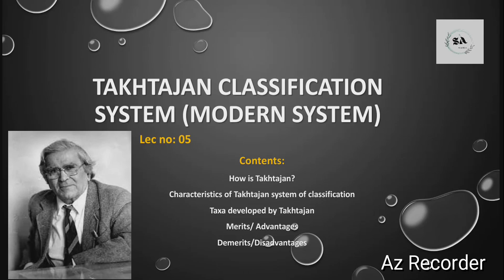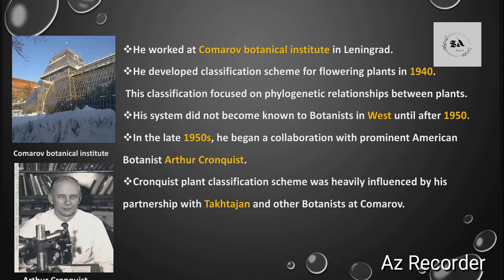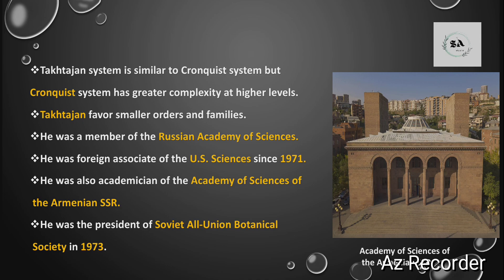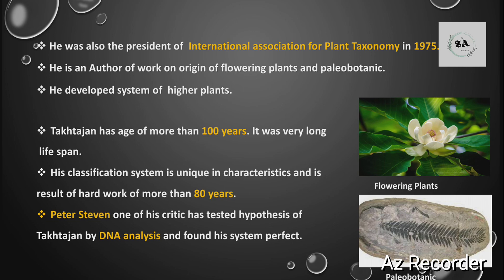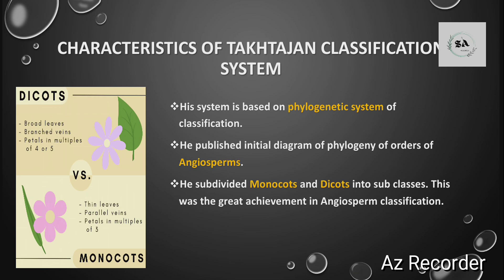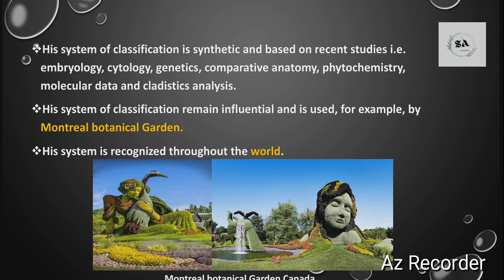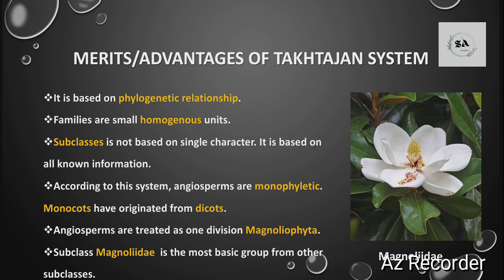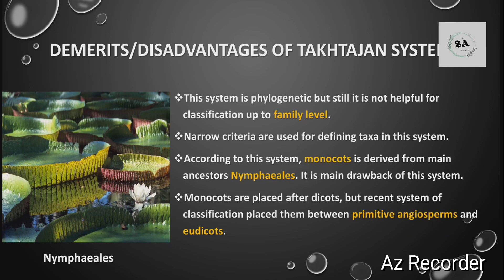Lecture no: 05 Takhtajan Classification System (Modern System)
Takhtajan Classification System (Modern System) deal with following topics in detail.
1- How is Takhtajan?
2- Books written by Takhtajan
3- Characteristics of Takhtajan System of classification
4- Taxa developed by Takhtajan
5- Merits of Takhtajan System
6- Demerits of Takhtajan System